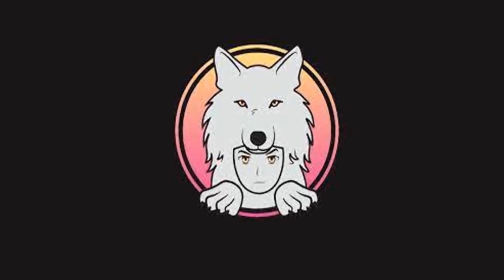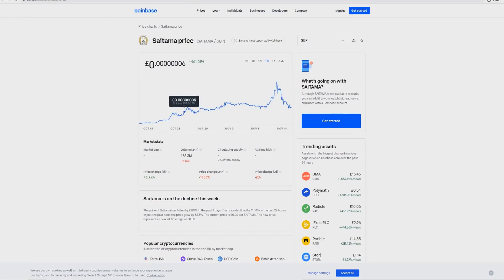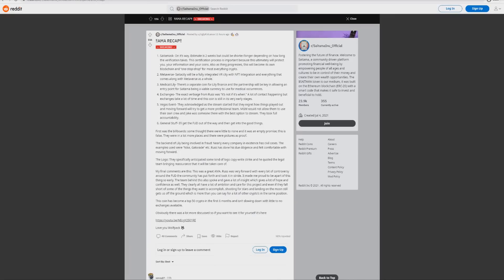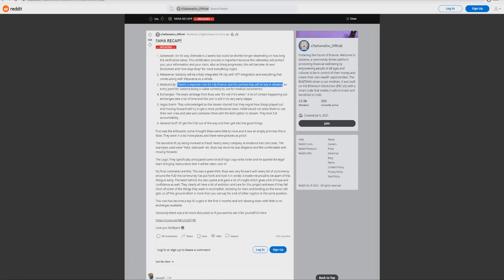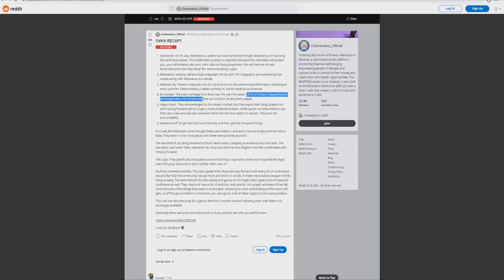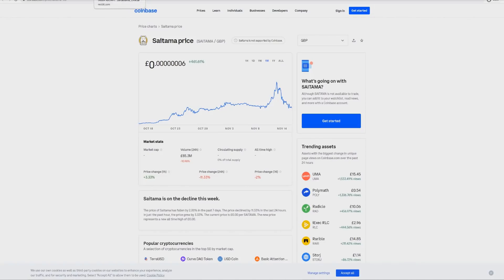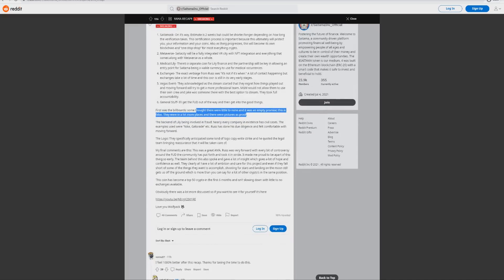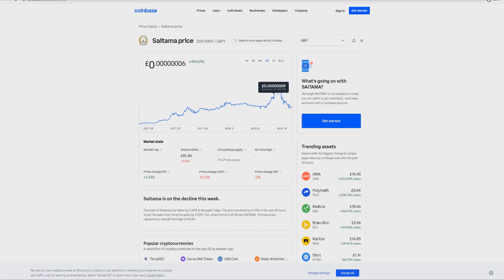SAITAMA INU NEWS! LOAD UP NOW!!!? THIS IS BIG Saitama Inu Price Prediction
SAITAMA INU NEWS! TIME TO LOAD UP!!!? THIS IS BIG Saitama Inu Price Prediction